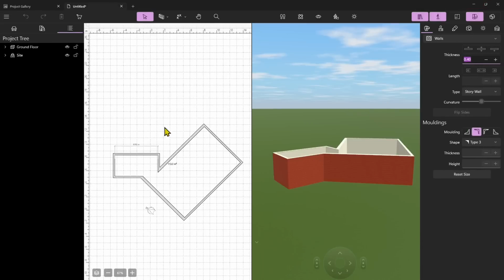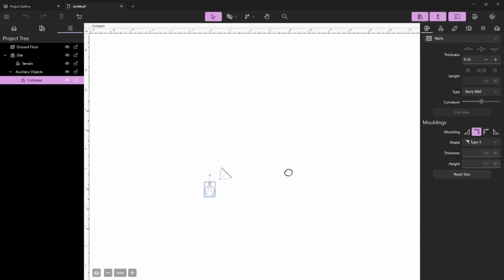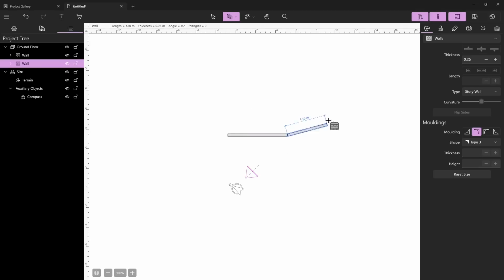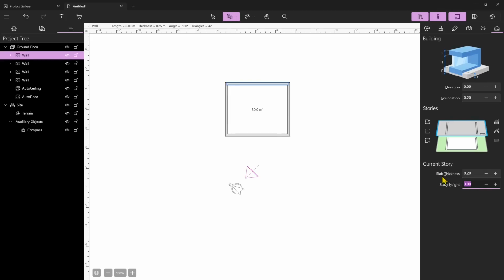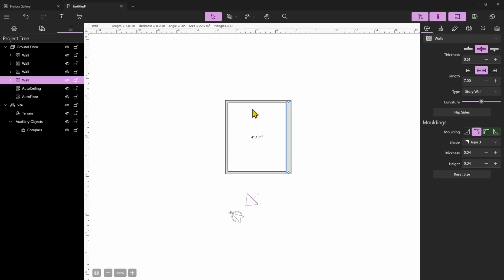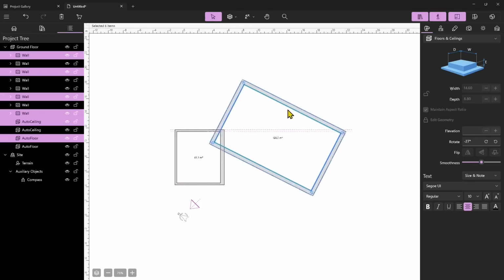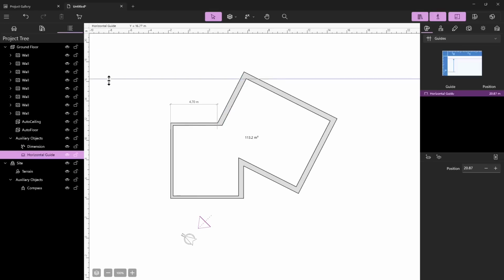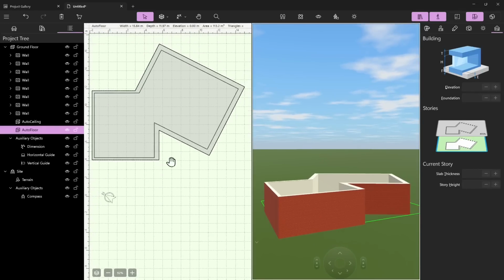LIVE HOME 3D - Lesson 02 - New Project, Wall, Room, Units, Measurement, Draw 2D and 3D Apartment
LIVE HOME 3D Videocourse - Lesson 02 - New Project, 1 to 100 House, Wall, Room, Units, Measurement, Draw 2D and 3D Apartment